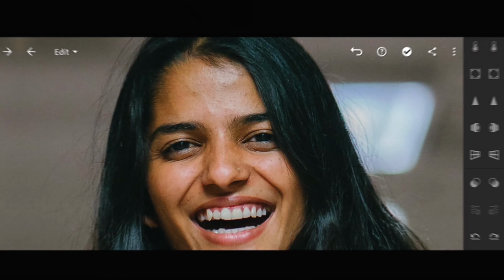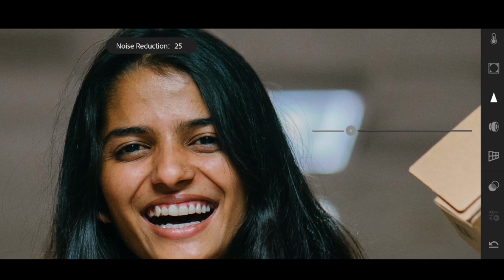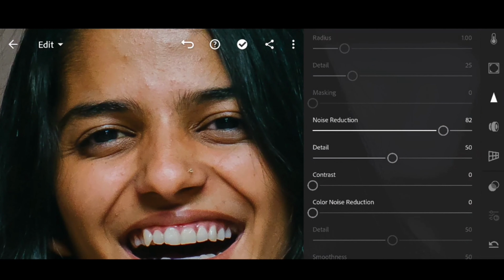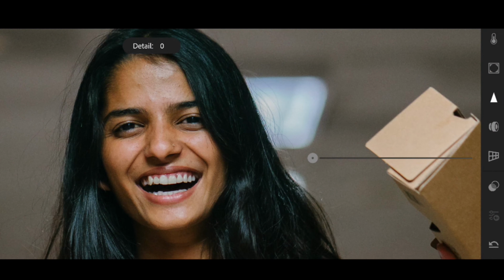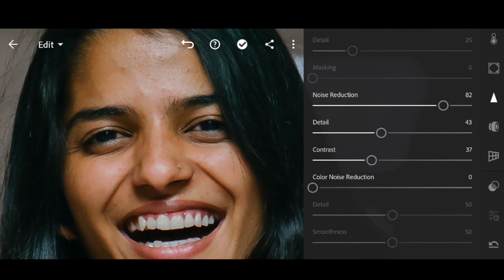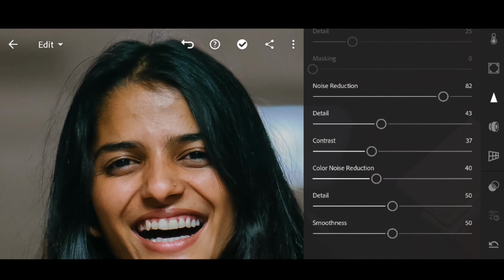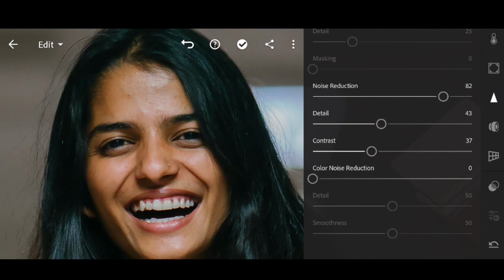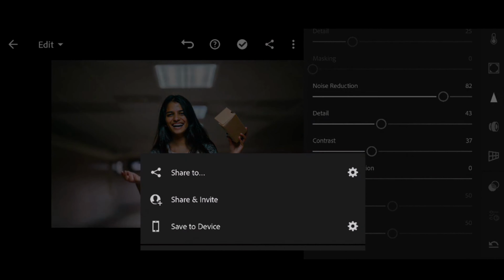How to remove noise from Pictures in Lightroom - Lightroom Noise Reduction Tutorial.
In this video i told about How to remove noise from Pictures in Lightroom mobile. Whenever you click an image and when you'll see the noise or grain in the image then you might think how to remove it.Well, today in this Video I'm going to show you how to reduce noise in lightroom mobile.Don't worry this step to remove noise & grain isn't too hard, you have to just use only one option in lightroom app which is described very clearly in this tutorial.So, I hope this video will be helpful for you and have a nice watching...